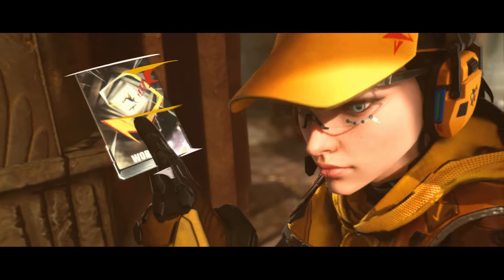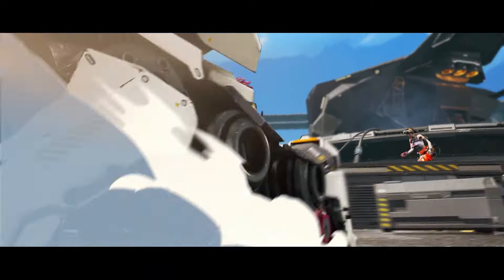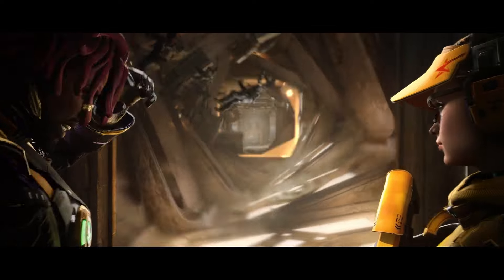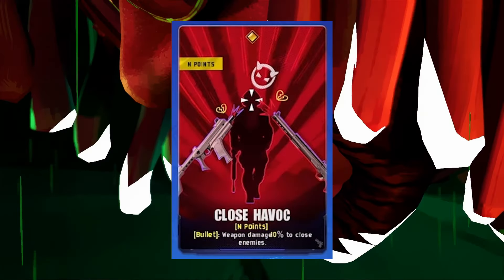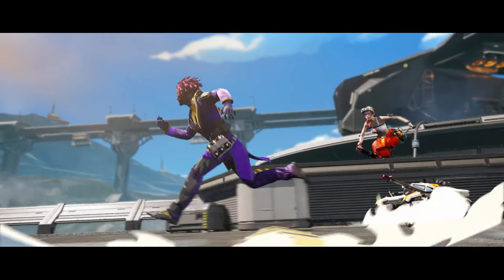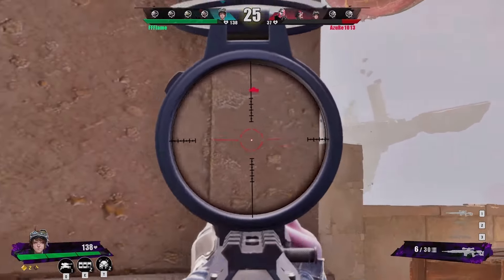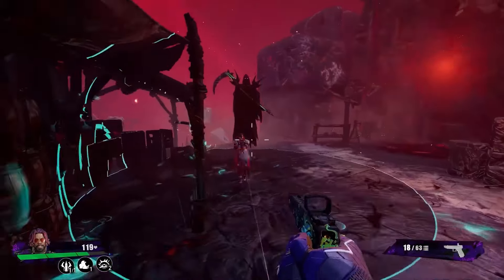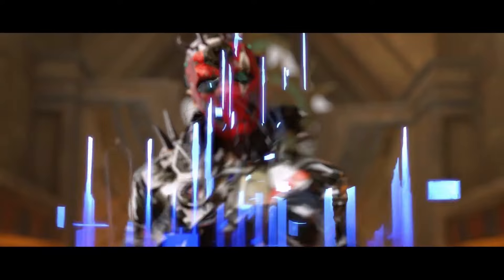FragPunk - Everything We Know So Far... Gameplay Analysis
ᴇɴᴊᴏʏ:)

0:00 Intro
0:30 What is FragPunk?
0:57 FragPunk Closed Alpha Details
1:08 How to Participate in FragPunk Closed Alpha Test
1:27 Card Breakdown/Analysis
3:16 Lancer Breakdown/Analysis
4:20 FragPunk Gameplay
5:04 CONCLUSION
6:00 Outro

Want more of my content